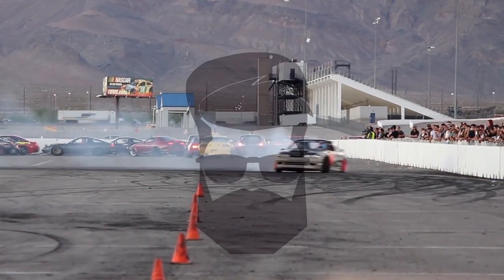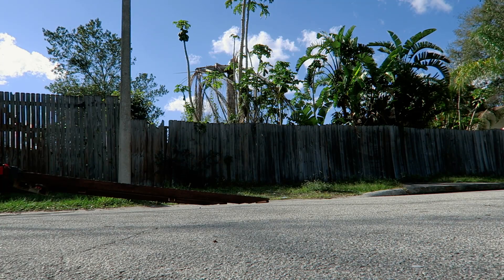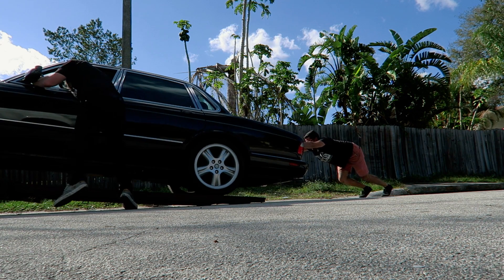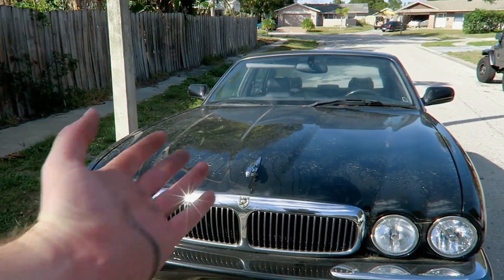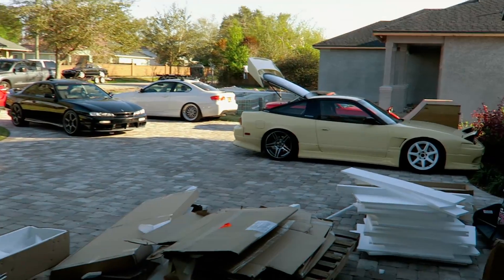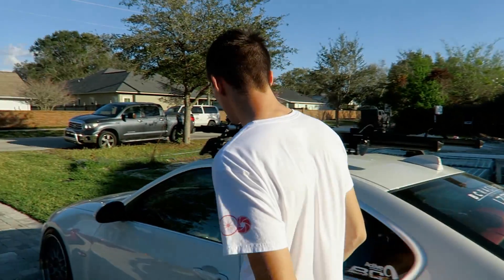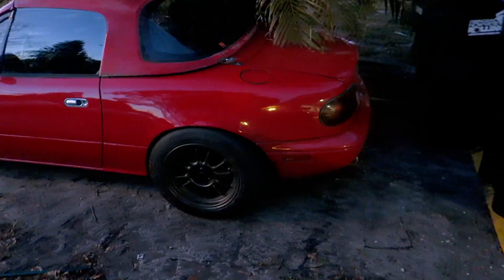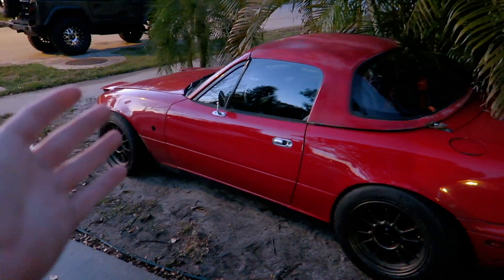Goodbye! | LS-Swap Jaguar Build update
Well it's about time I give you guys a solid update on why I haven't worked on the jag...

Intro/ Outro Music by Ryan Little